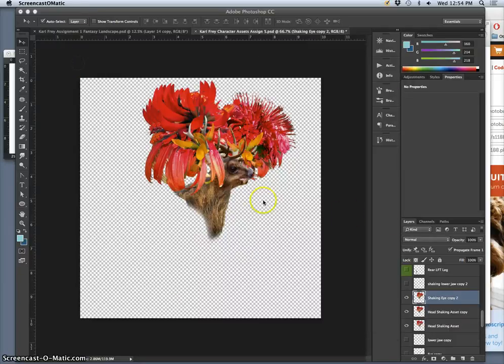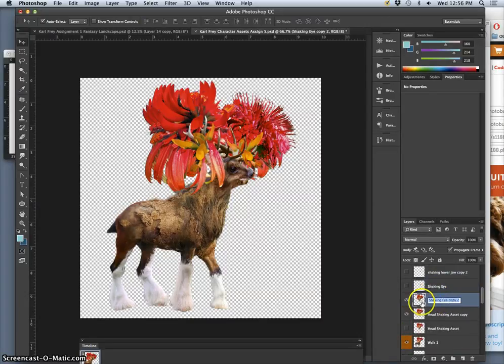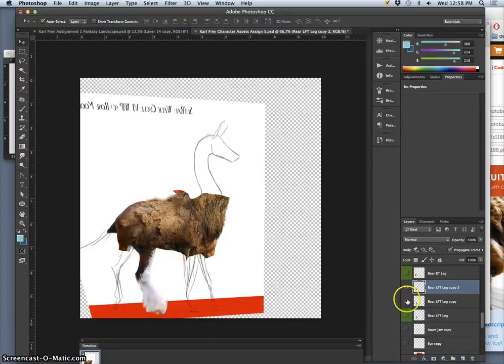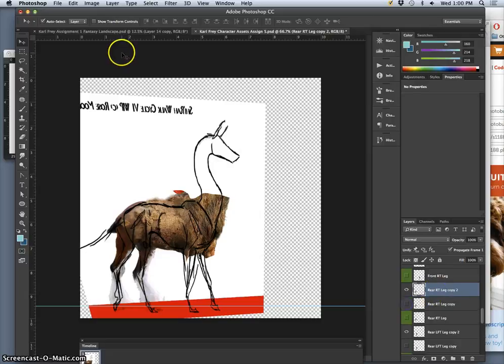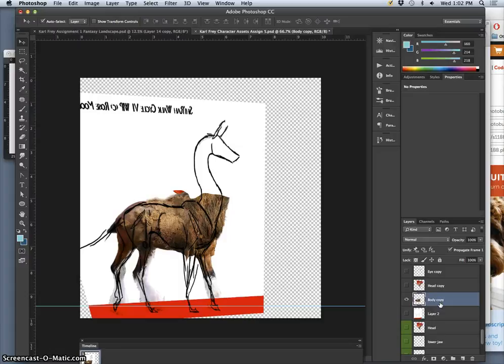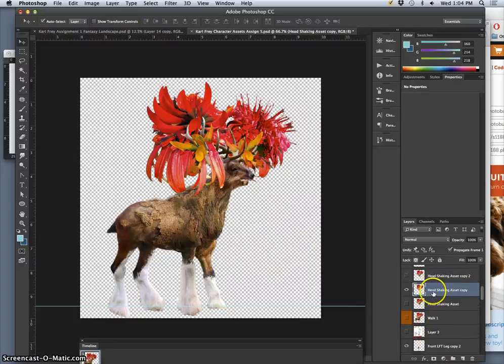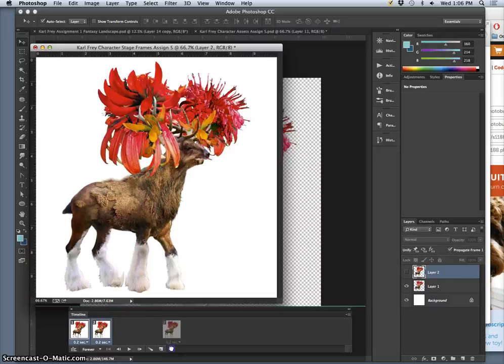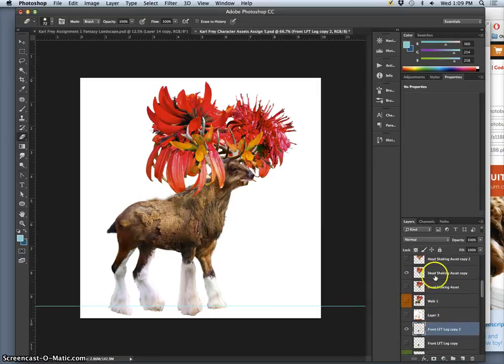4 Continuing to Build the Walk Cycle